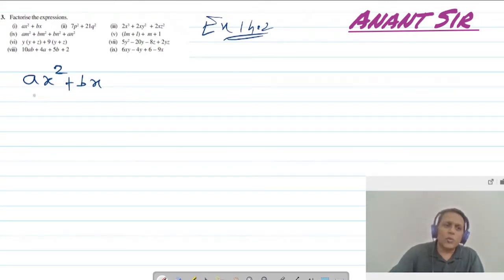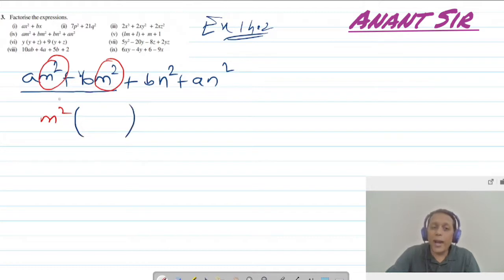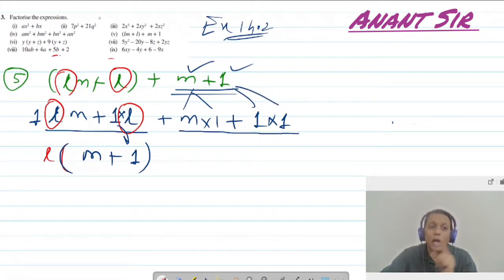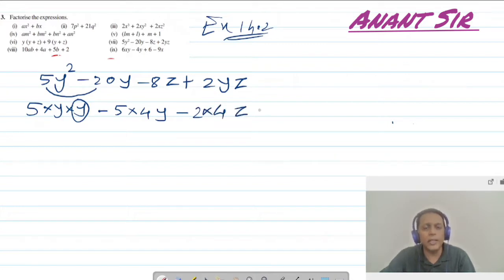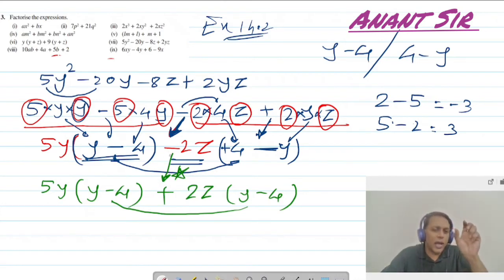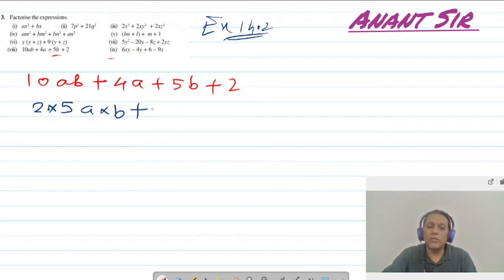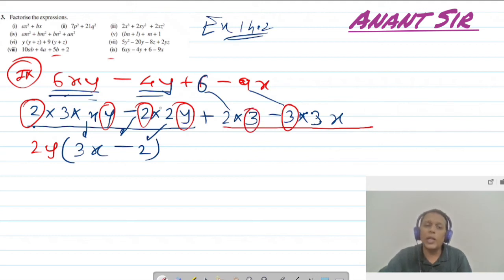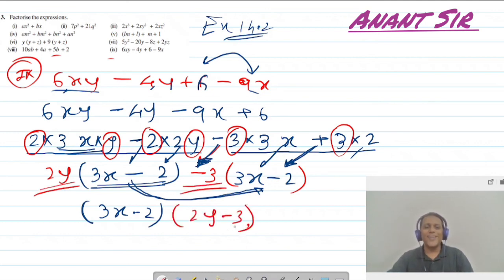Factorisation/ Class 8 CBSE/ (Ex 14.2 Q 3)/Factorise / Very simple and easy to understand method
Hello friends,
Factorisation is a very important chapter.
In this video i have explained Ex 14.2 Q 2 of the chapter Factorisation.
 Factorisation has many examples based on different formulas, which are used in higher classes also.
I have explained the all examples in detail, if you watch till the end then i am sure you will e defiately able to understand all the examples and will be able to solve yourself also.